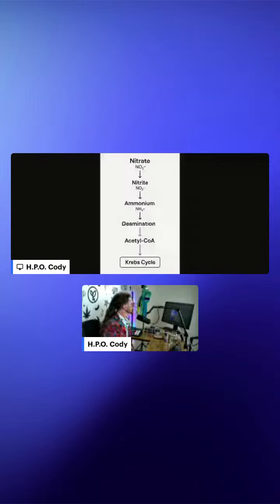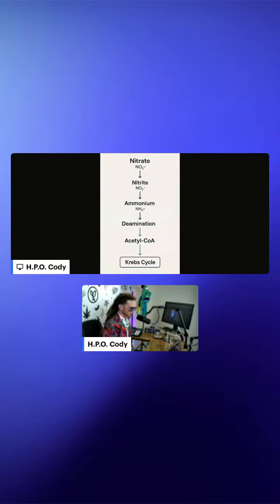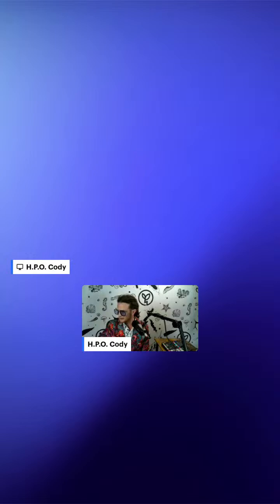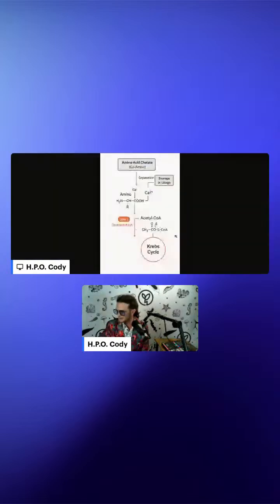Exploring the Krebs Cycle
Exploring the Krebs cycle and how it relates to metabolism in plants